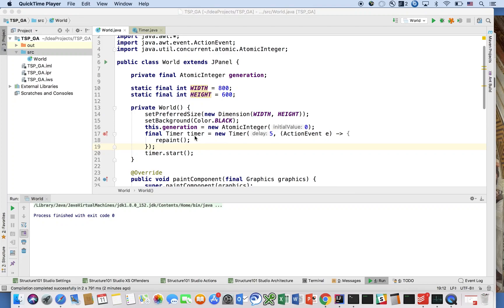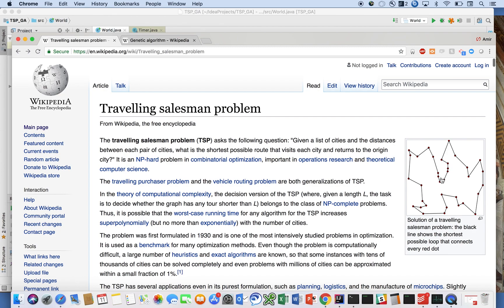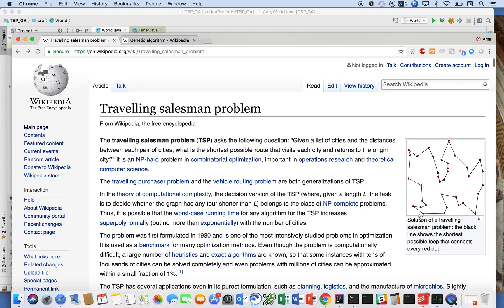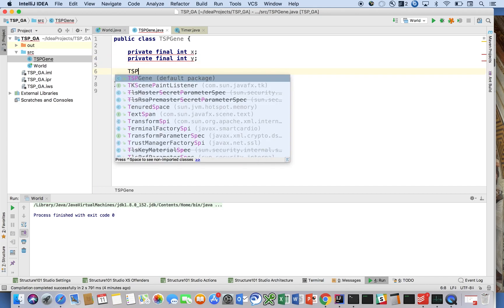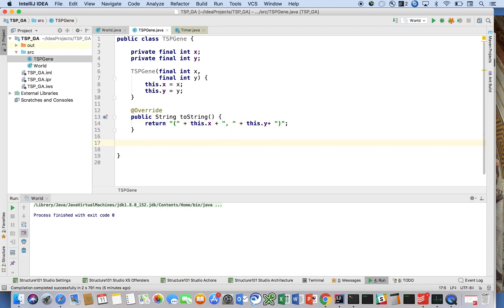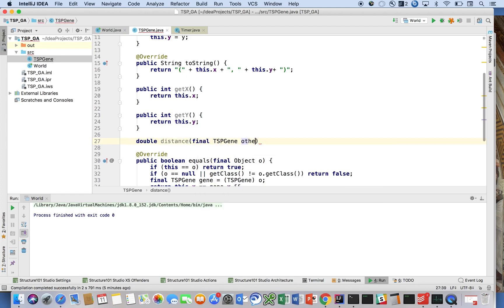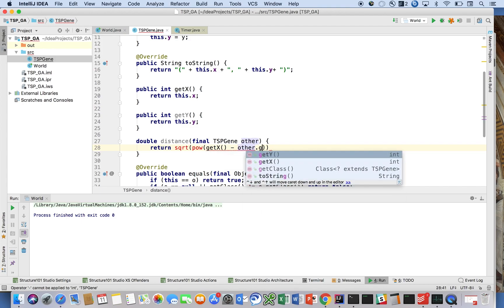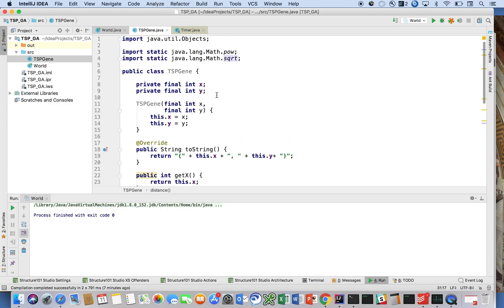The TSP Gene